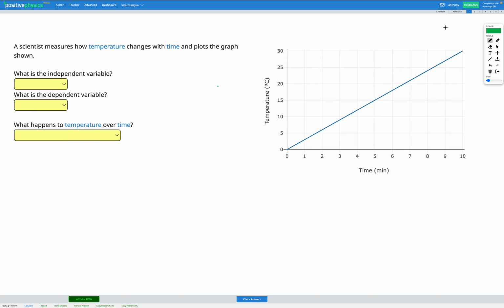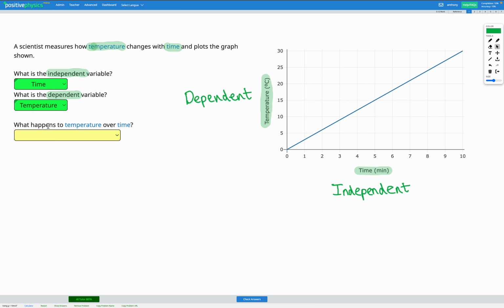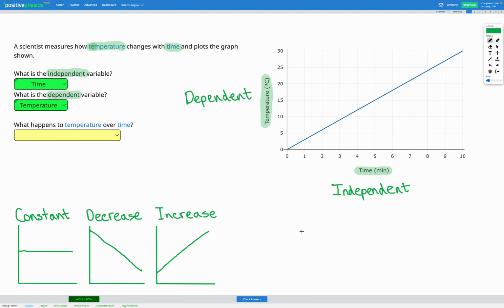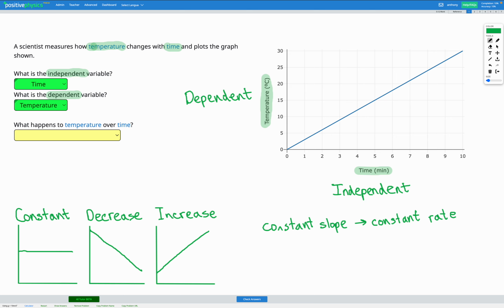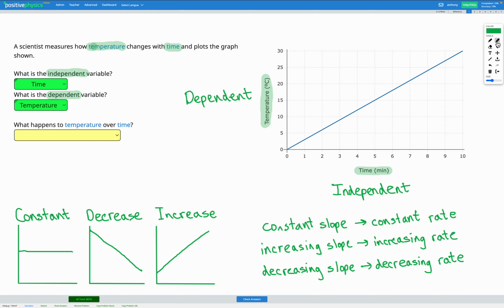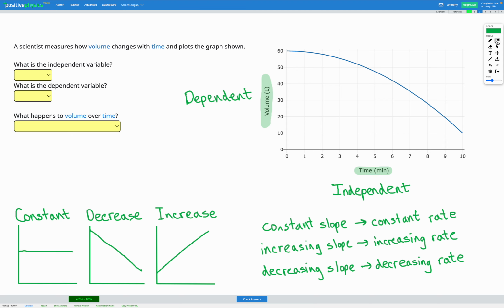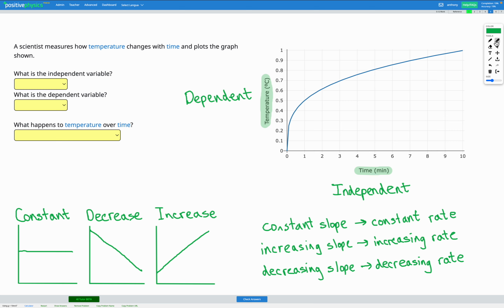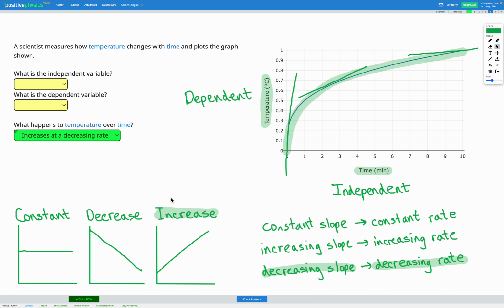Chemistry - Science & Math Toolkit - Graphs Concepts